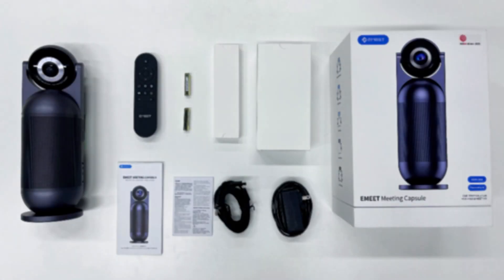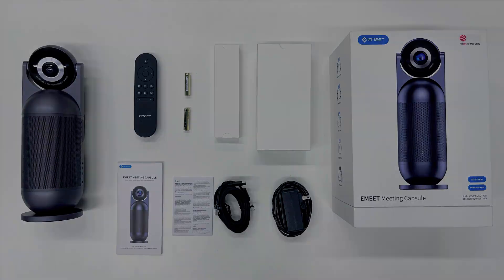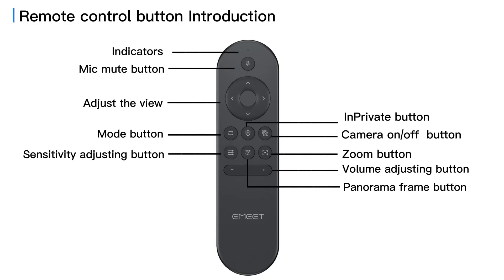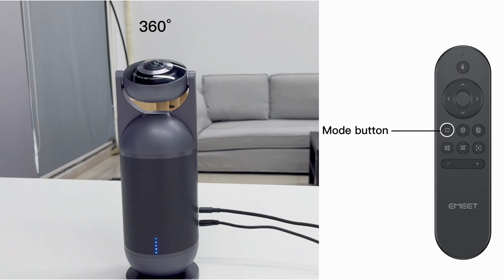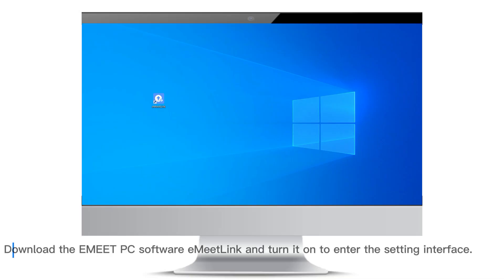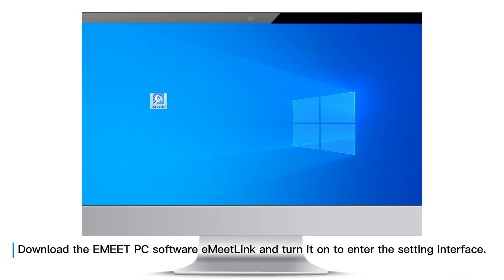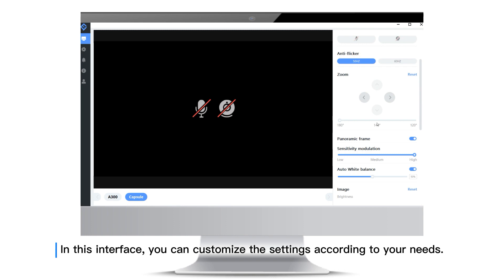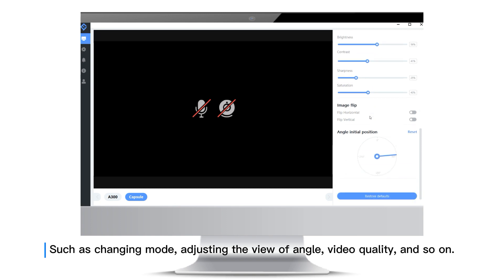EMEET Meeting Capsule | User Guide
00:11 Unboxing
00:22 Connect to PC
00:46 Remote Control
00:55 5  Video Modes
1:30 EMEETLINK